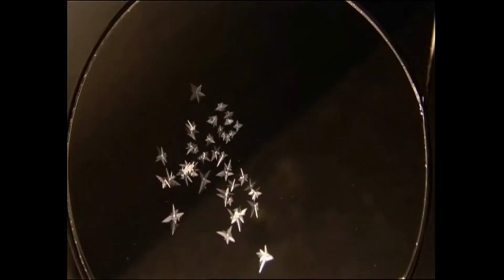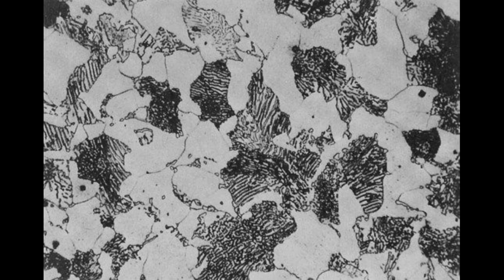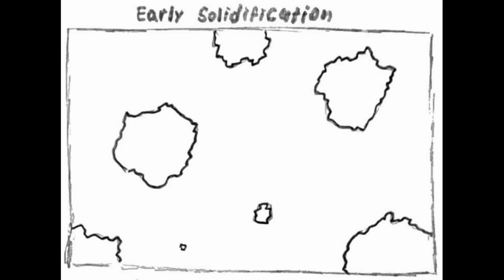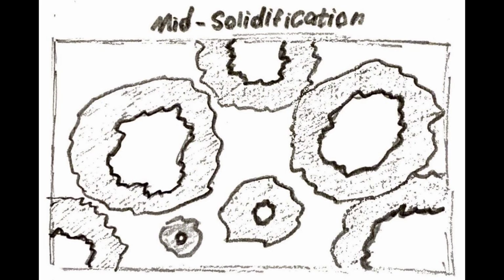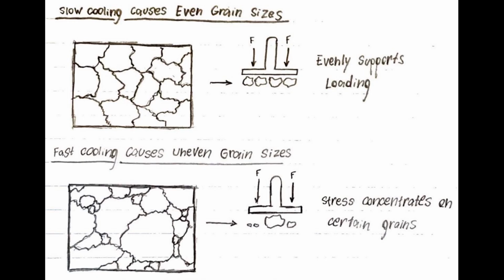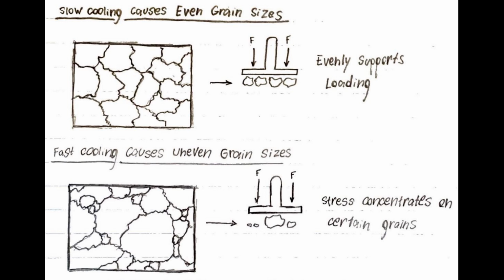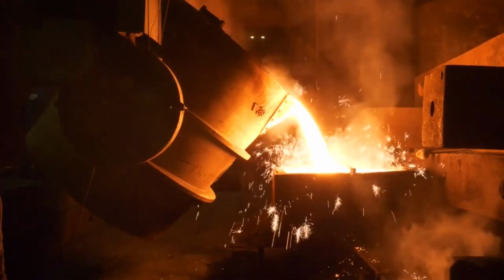Metal Coring Microstructure Failure in Alloy Crystallization